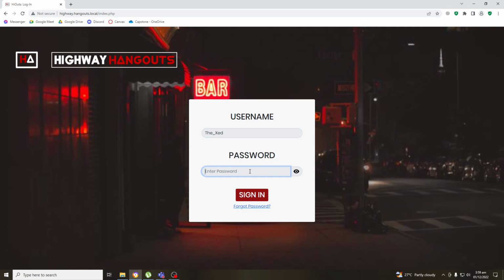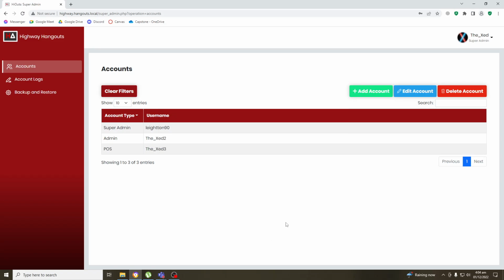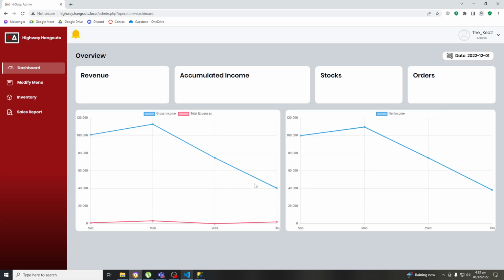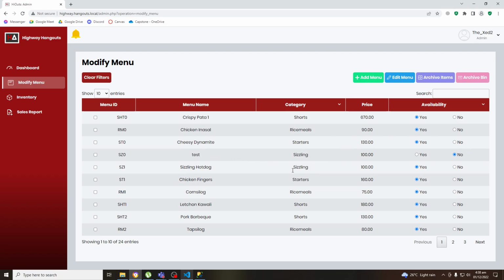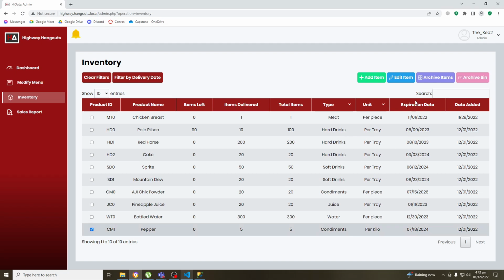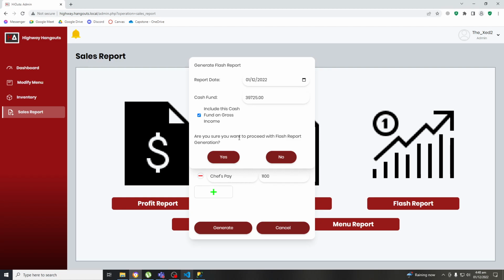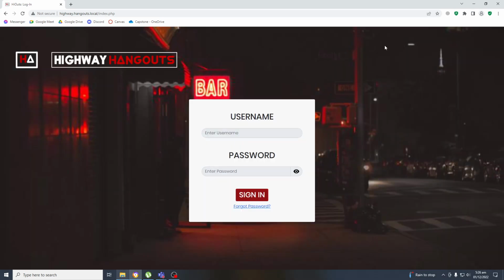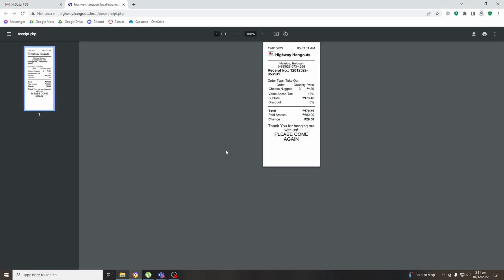HiOuts TECH: Web-based POS and Inventory System